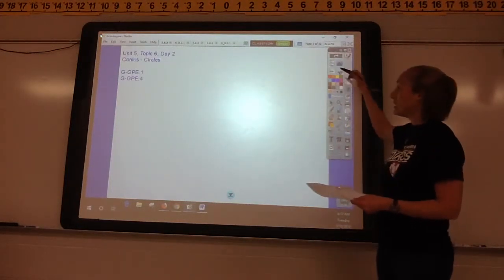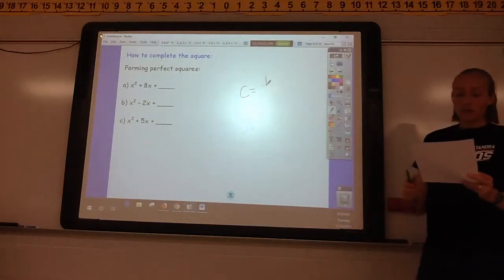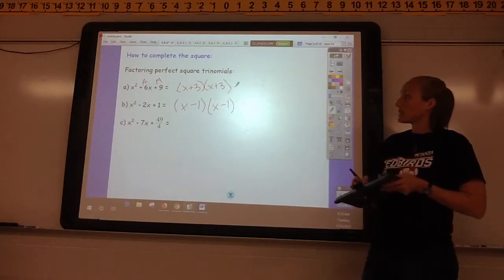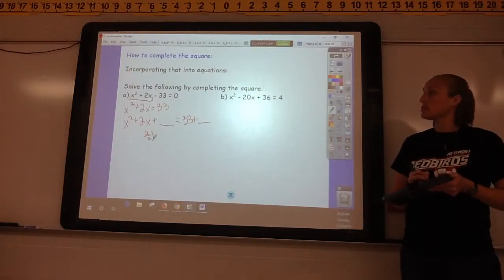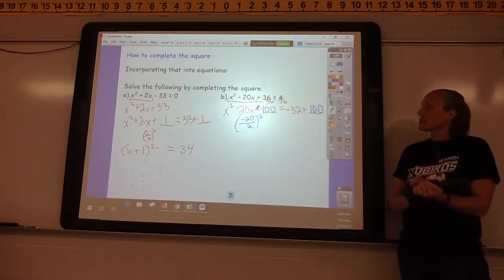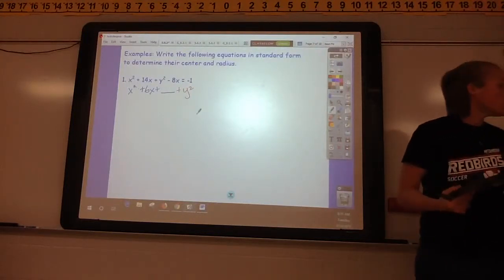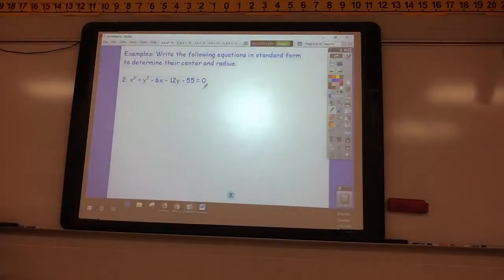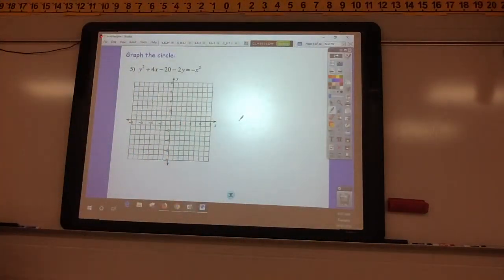5.6.2 notes Circles D2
Completing the square to write circle equation in standard form